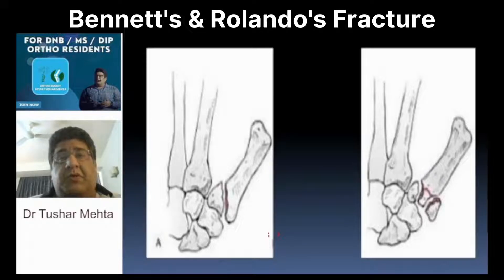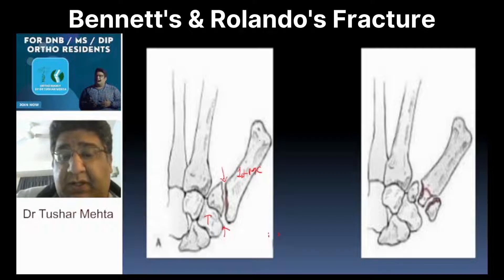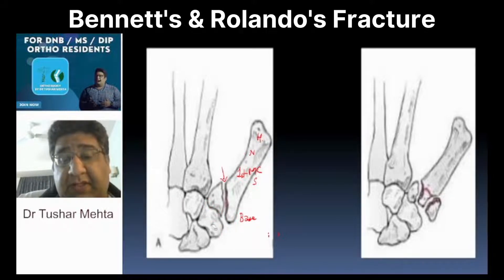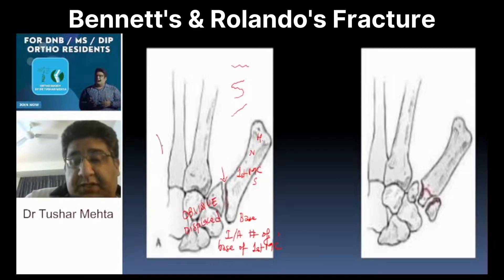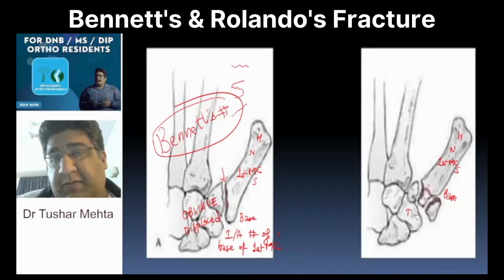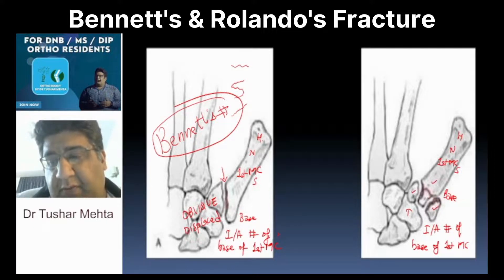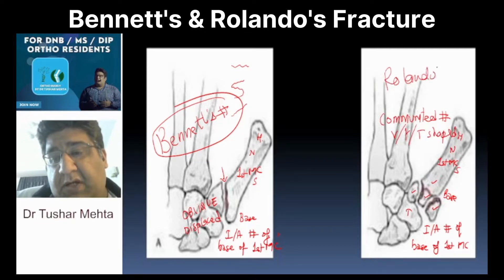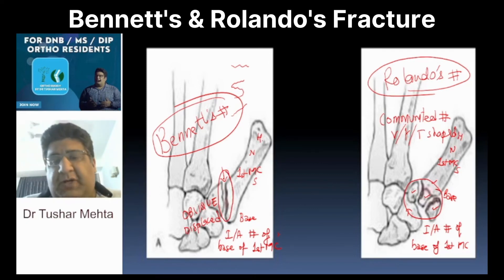Bennett's & Rolando's Fracture | NEET PG, INI-CET, FMGE by Dr. Tushar Mehta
In today's video of Ortho Buddy by Dr. Tushar Mehta, watch him discuss Bennett's & Rolando's Fracture.